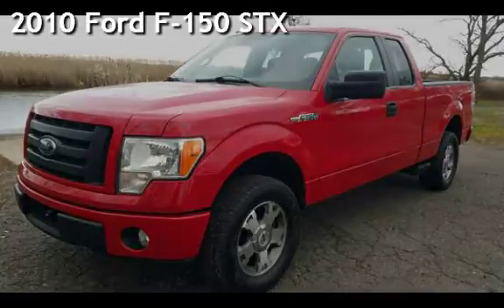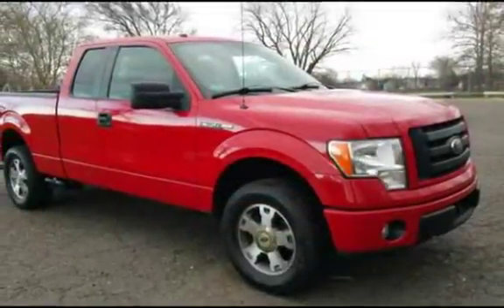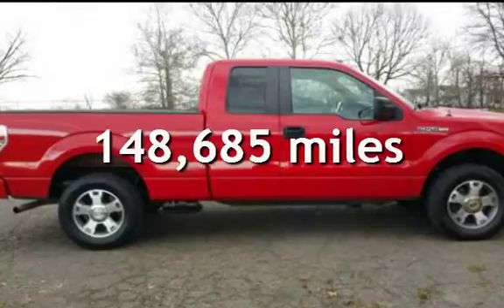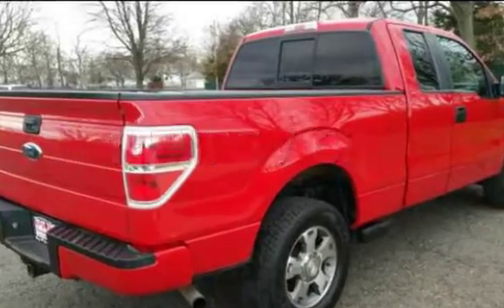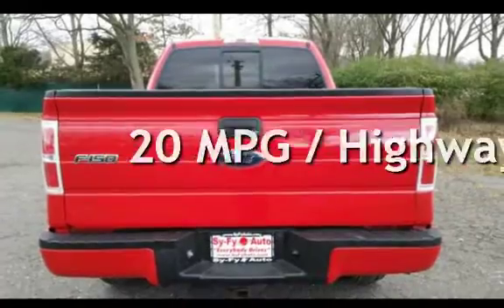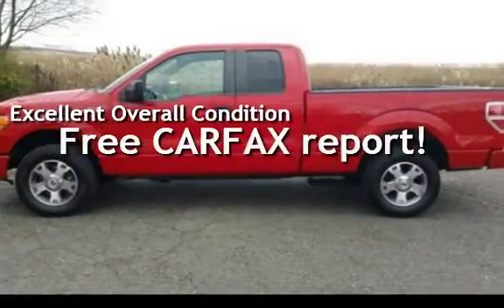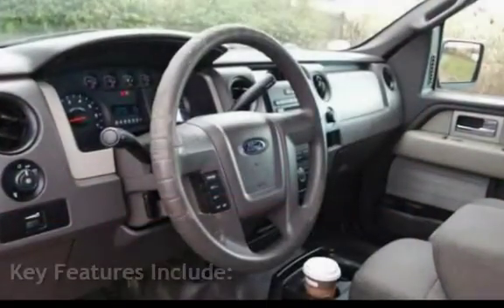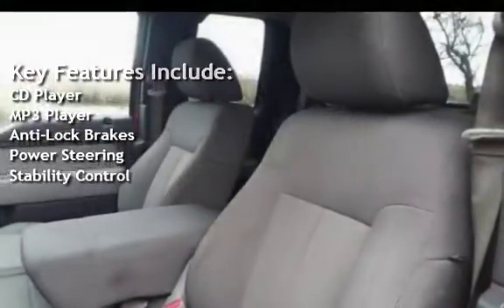2010 Ford F-150 STX for sale in SOUTH RIVER, NJ